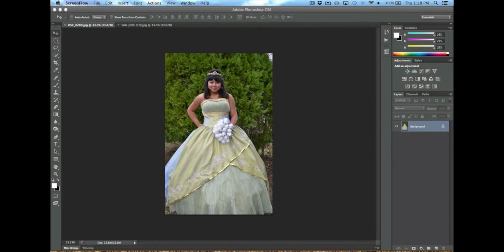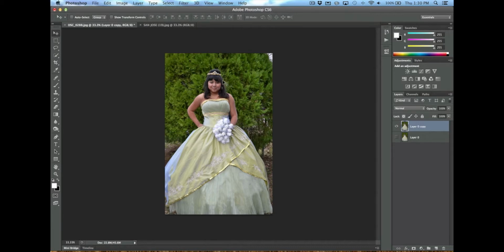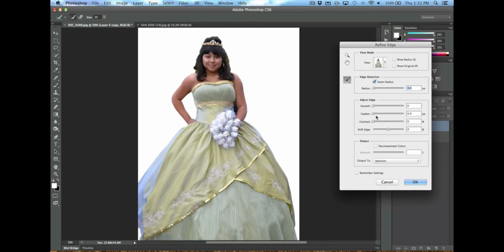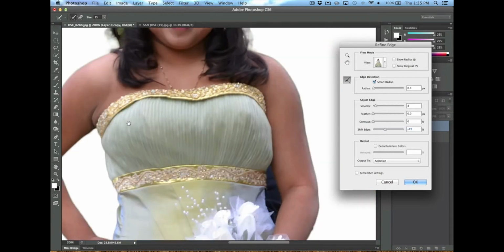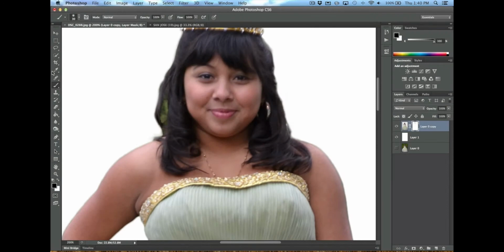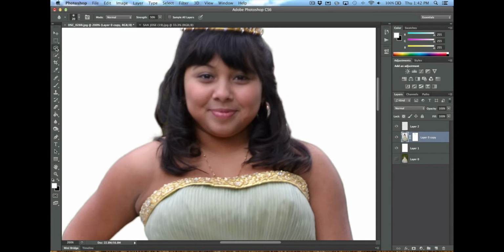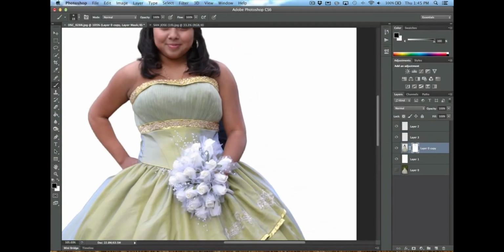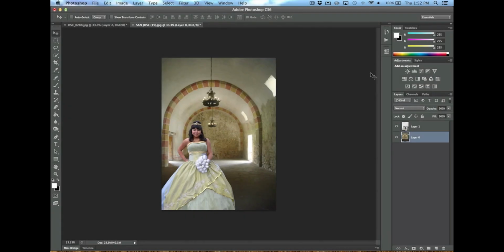How to switch the background in PS CS6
How to place a subject onto a background in PS CS6.

Donations can be made at my PayPal if you enjoyed this video.